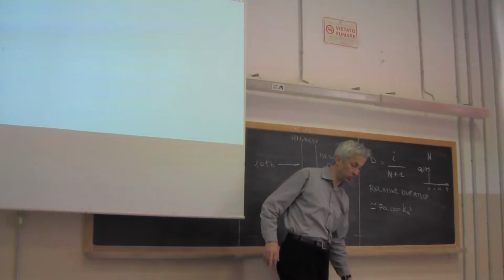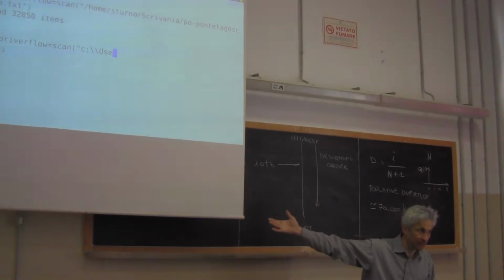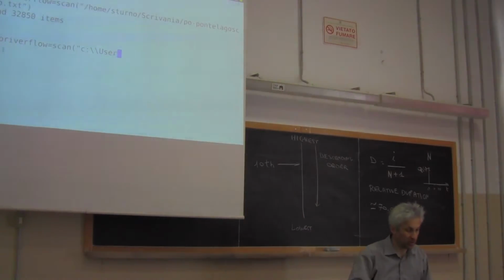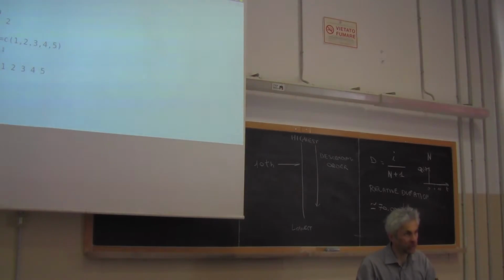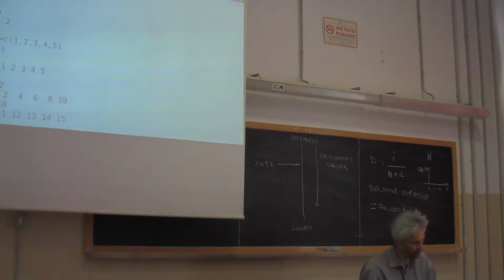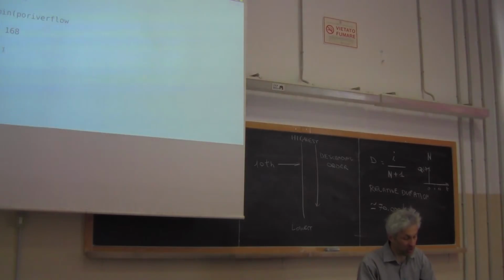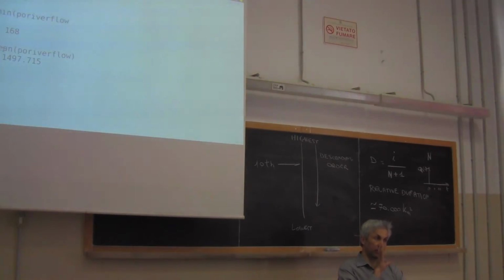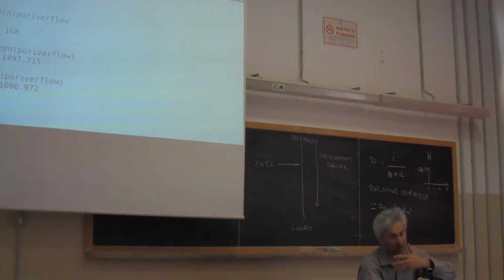Sustainable design of water resources systems - March 11, 2019 - Part 3 (exercises)